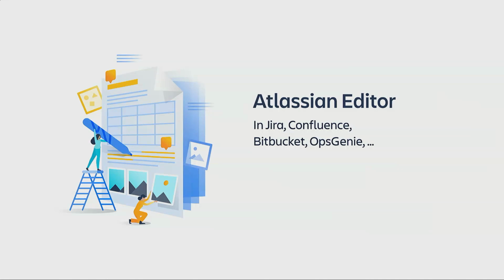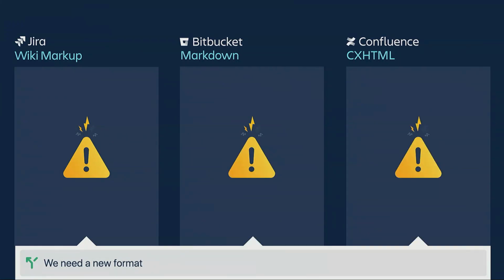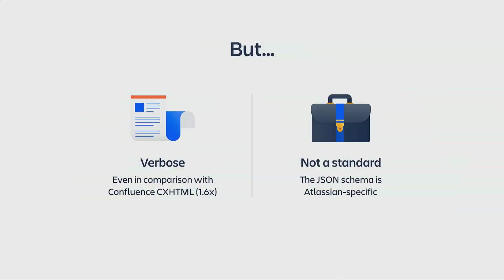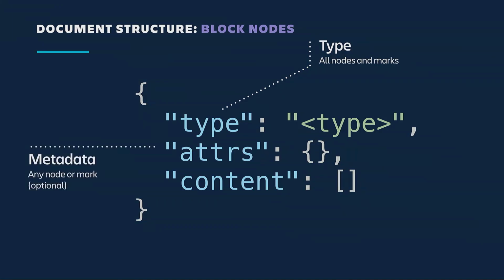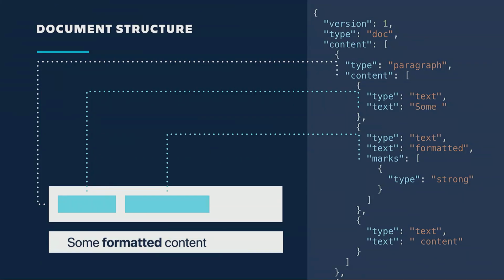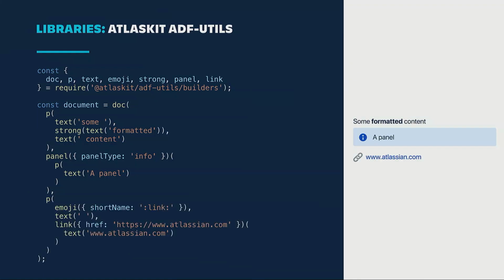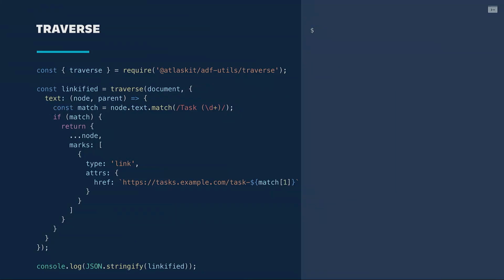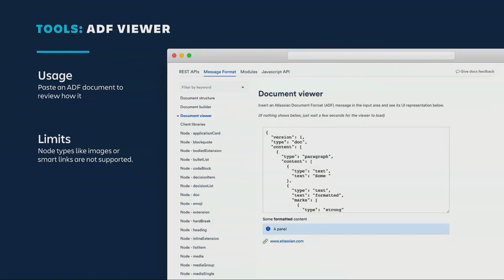The Atlassian Document Format is Coming to an API Near You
The Atlassian Editor is introducing a new structured document format to all products - Atlassian Document Format (ADF). If you work on an app which reads or writes content to any of our products, you’ll see ADF gradually appear in product APIs.

Learn more from Patrick Streule about how to prepare for ADF: the motivation behind it, the available tooling, libraries, tips, and techniques.